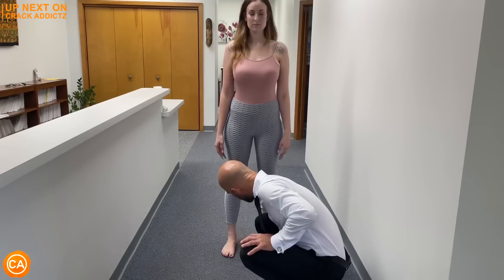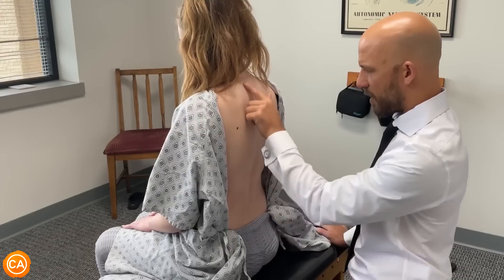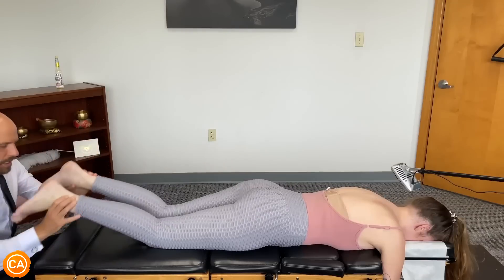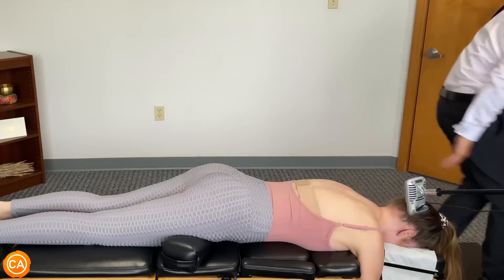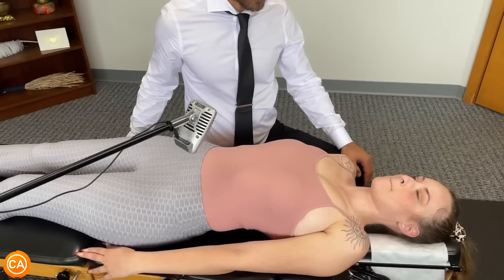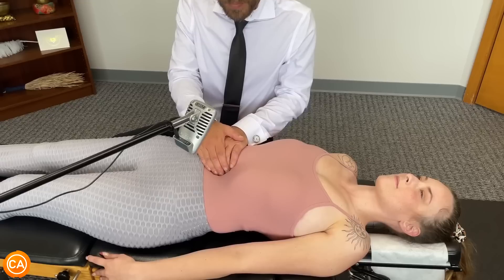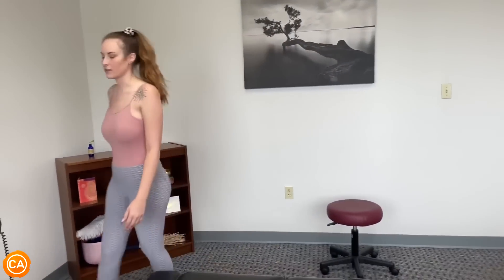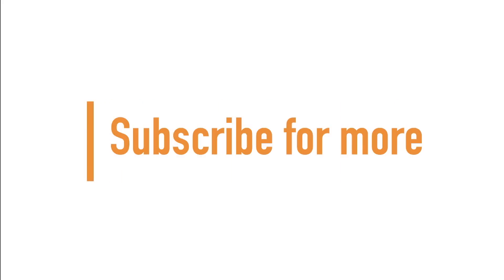Model with HUGE KNOTS & Back Pain - ASMR Chiropractic Adjustment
Watch as Model with HUGE KNOTS & Back Pain - ASMR Chiropractic Adjustment

📱F